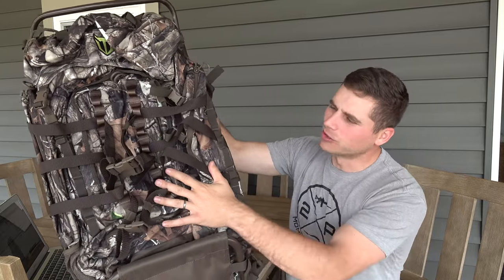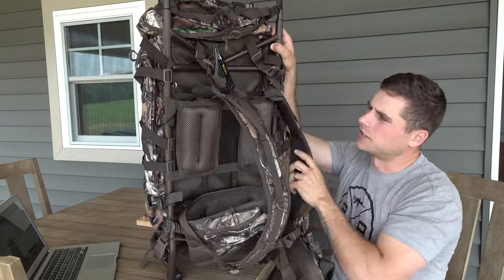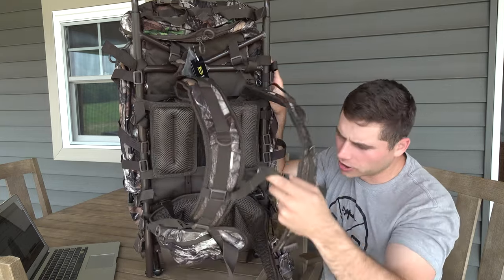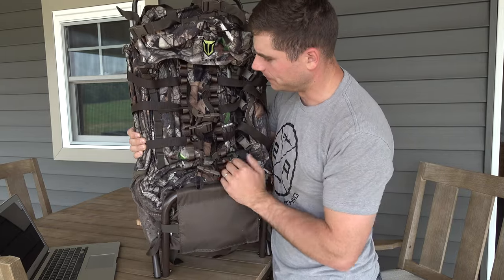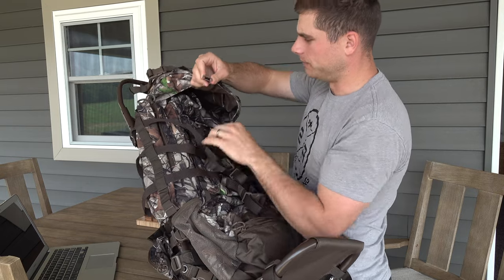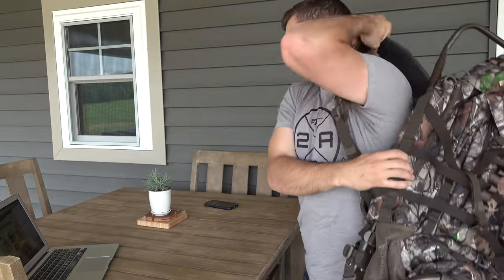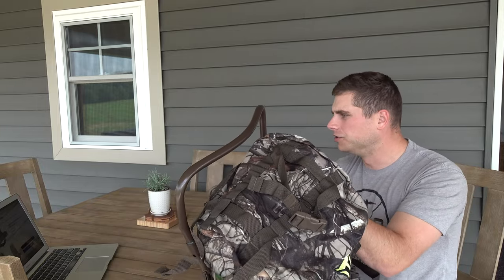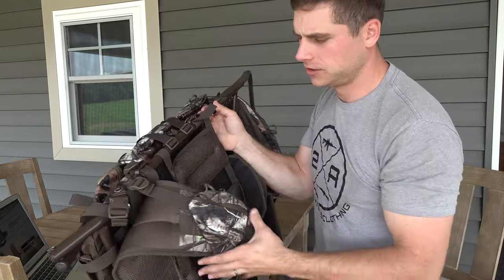TIDEWE External Frame Hunting Pack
Join me as I introduce you to the TIDEWE External Frame Hunting pack . I hope everyone enjoys the video and be sure to stop back for more adventures coming soon!